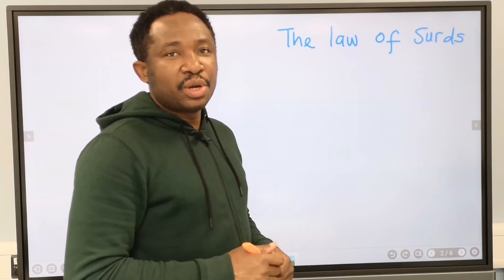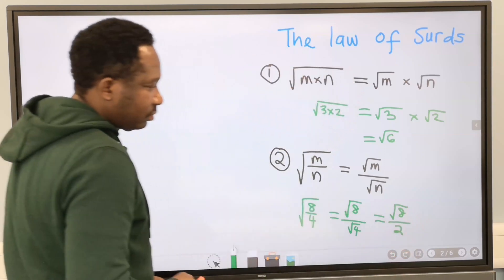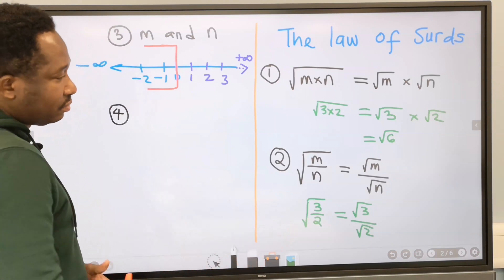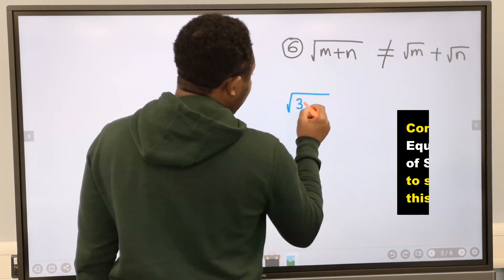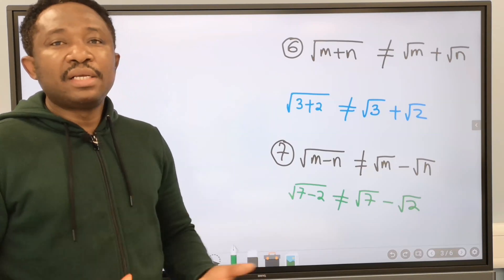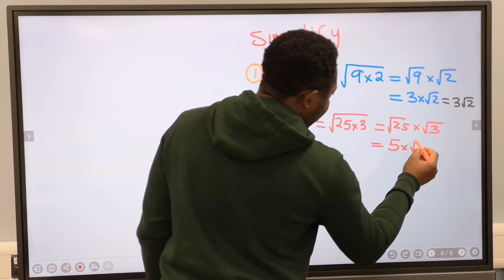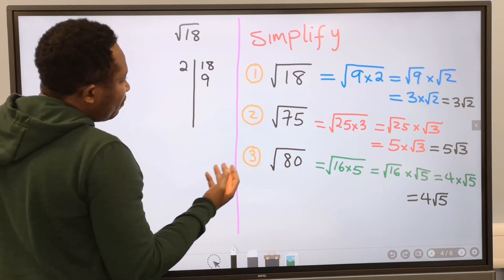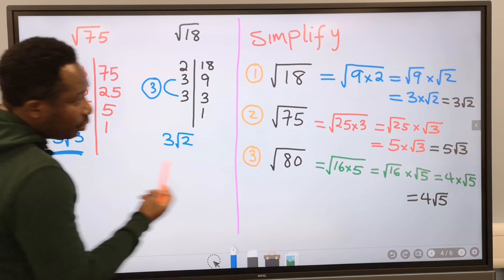7 Basic Rules of Surds and How to Simplify Surds in Mathematics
In this video, I will walk you through some basic rules governing surds. And we are going to consider how to simplify surds in mathematics. Thinking of two number where one is a perfect square root and the other is not, can be challenging in the exam for some students, or when they are under pressure. In this video, I will show you how to simplify surds without thinking of those two numbers under pressure.

The examples shown in this video will be enough to make you understand the basic principles applied in surds. Other surd videos covers how surds came into mathematics (that is, the origin of surds), why we study and solve surds in mathematics, conjugate surds, reversing surds, rationalizing fractional surds, etc.

00:00 Introduction to the Basic Rules of Surds
00:05 The 7 Basic Rules (Laws) of Surds
06:24 How to Simplify Surds in Mathematics

AMAZON UK (Quality in Pack):